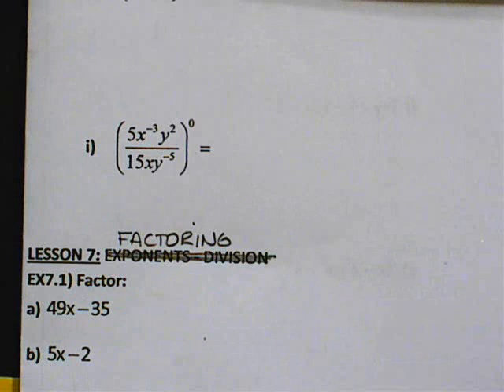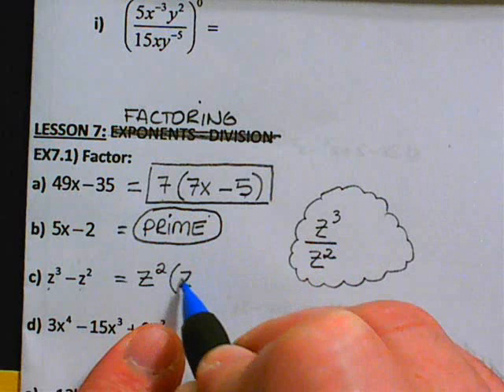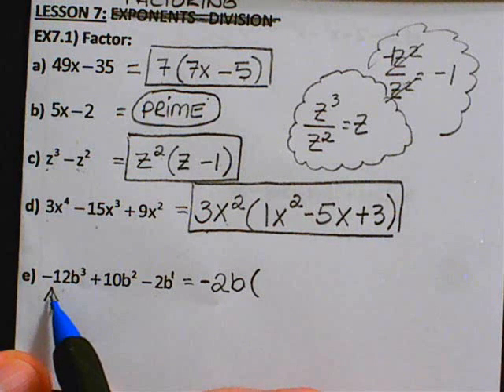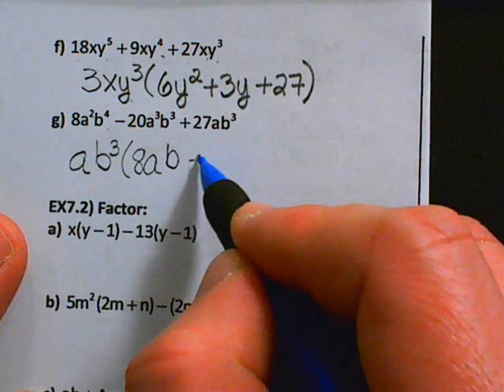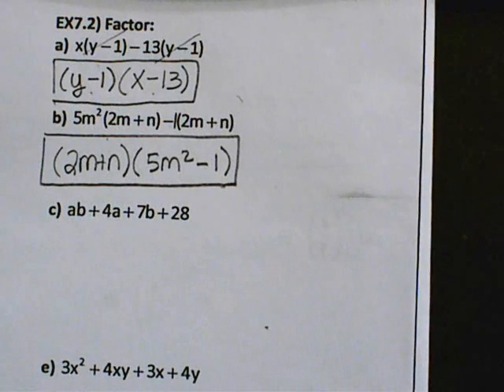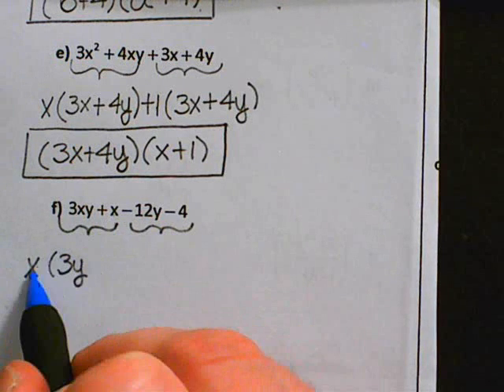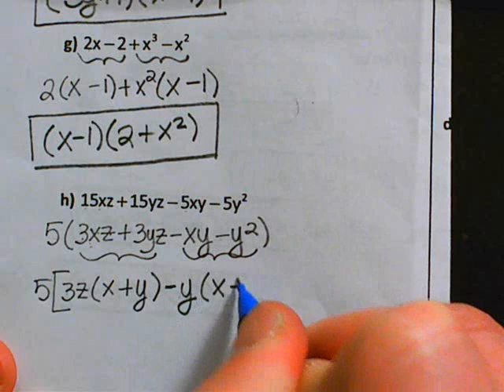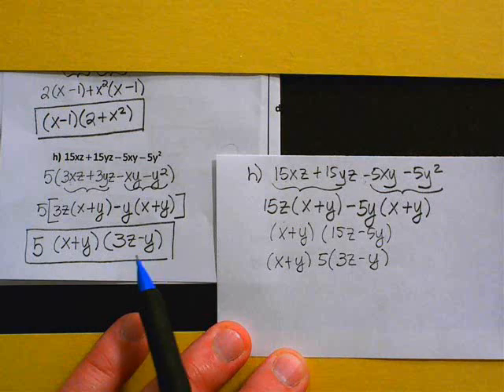ALG2 LESSON 7 FACTORING BY GROUPING